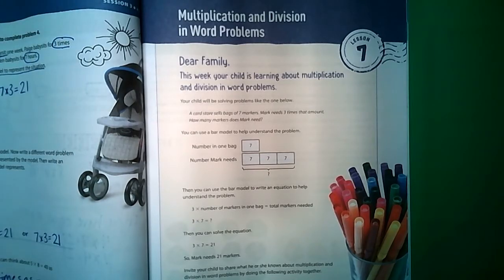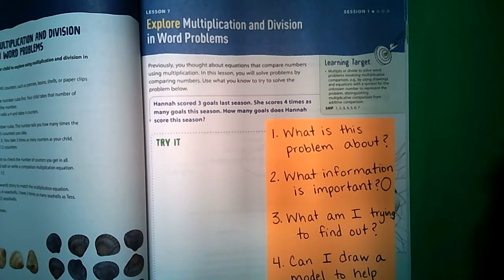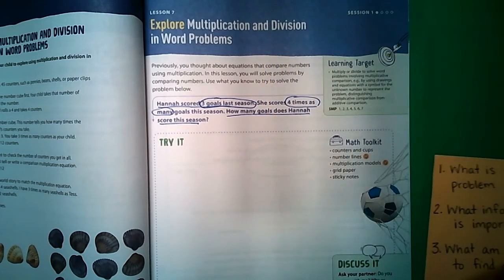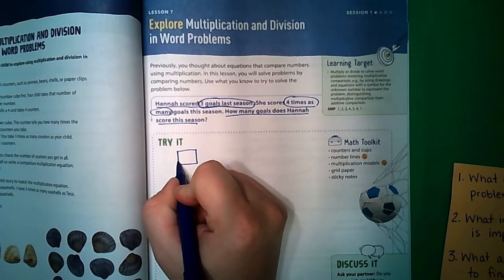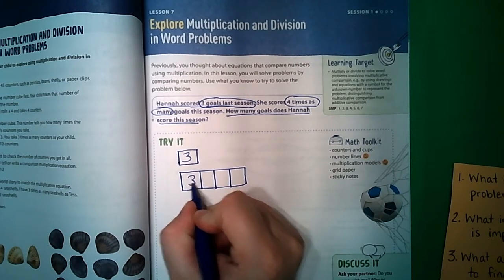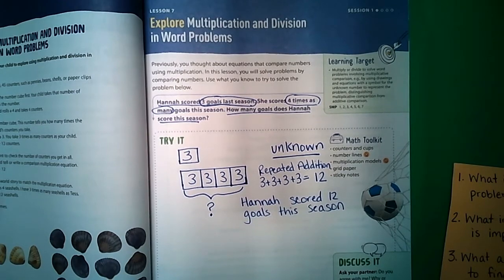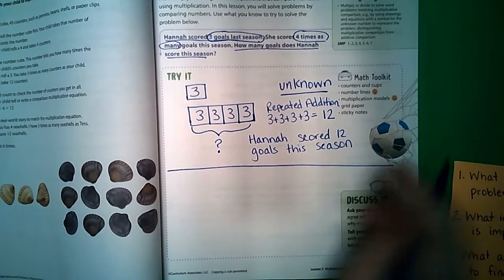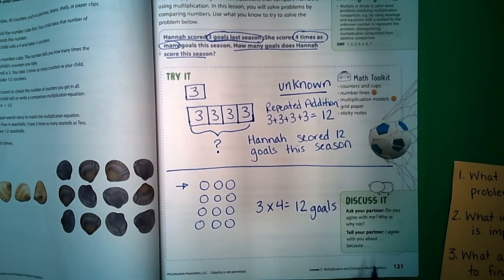Lesson 7 Session 1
4th Grade Ready Classroom Mathematics Lesson 7 Session 1 Multiplication and Division in Word Problems.